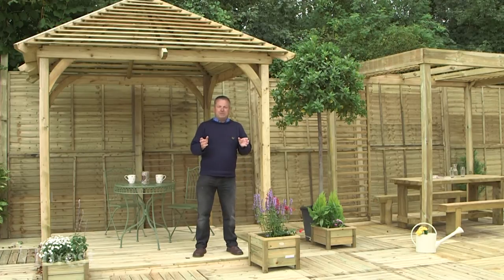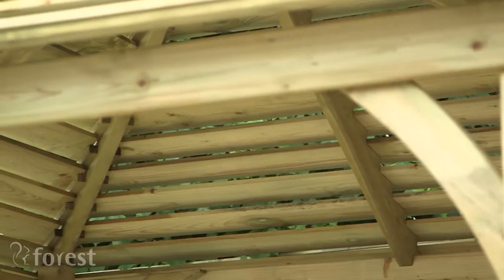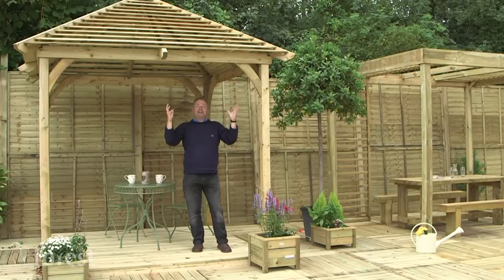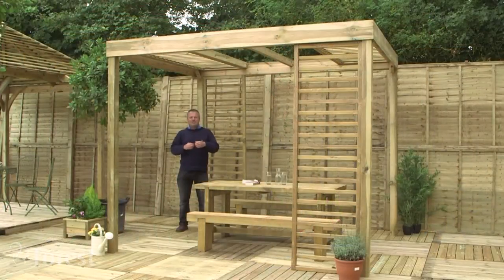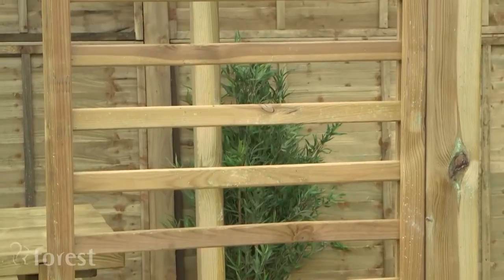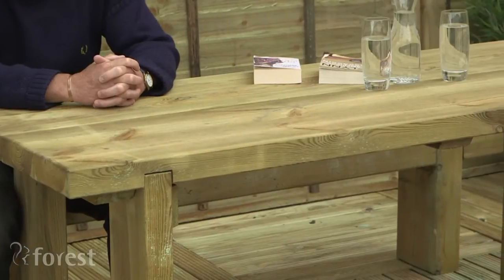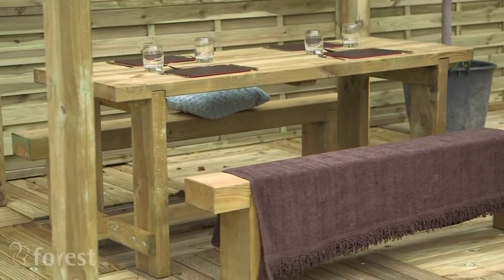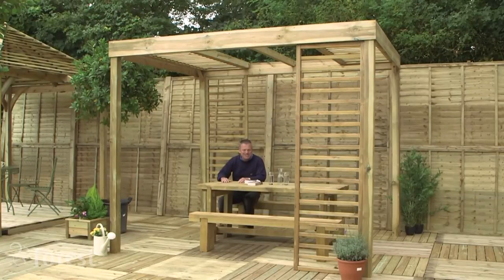Forest Garden - Outdoor Living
Forest Garden has a fantastic range of products to enhance your outdoor living space. Radio 4's Matthew Biggs takes us through a selection of our products and their features.